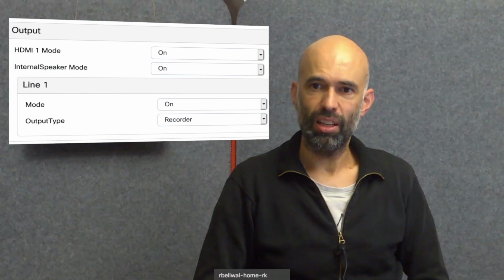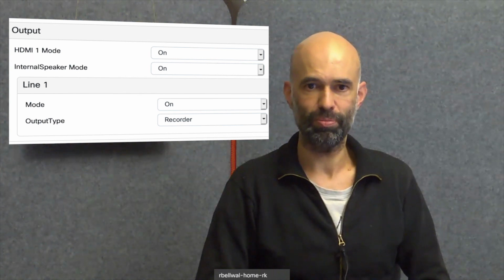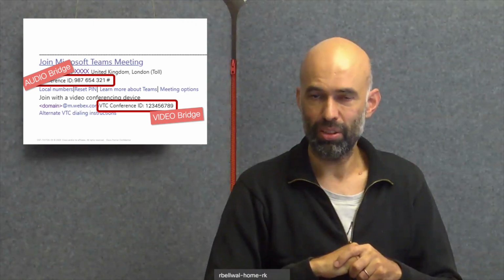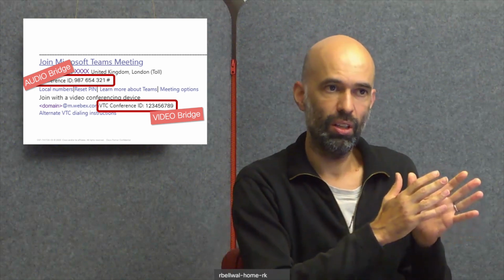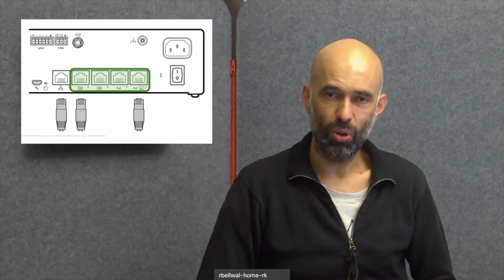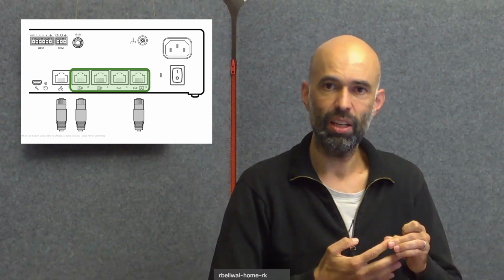Roland's Diary - 2nd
It's not easy to stay up-to-date on what's going on, even if I limit the scope to our collaboration environment. Please find the second little, hopefully regular video diary of what I learned with the explanations / links in the description and the agenda with time stamps to allow you to jump to a certain topic directly:
0:00 Introduction
0:10 Webex Video Recording
1:45 Broadcasting Guide
2:02 Cisco Jabber / Webex Teams Calling in MS Teams
2:50 Cisco Webex Teams Calling and Meeting Mode
3:06 Cisco Jabber / Webex Teams Calling in MS Teams
3:55 Encryption Keys in older Cisco Video Endpoints
4:24 No additional phone models deprecated in CallManager 14
4:53 HDMI Out on Cisco DeskPro planned to become available 2021 only
5:06 Noise Removal and Music Mode Priorities
5:30 Noise Removal is applied if the microphone is forwarded via USB as well
5:48 Removal Background Noise in Webex Meetings Desktop Application
6:05 MS Teams VTC Conference ID, where is it coming from and why is it different to the audio bridge conference ID!?
6:44 Webex Room Phone can dial into MS Teams with CVI
7:12 Cisco Meeting Server @meet scheduling is available today with hybrid calendar only
7:42 Network Ports of the Cisco Webex Codec Pro
9:22 No Screen Mount Kit for the QuadCam
9:43 Closing